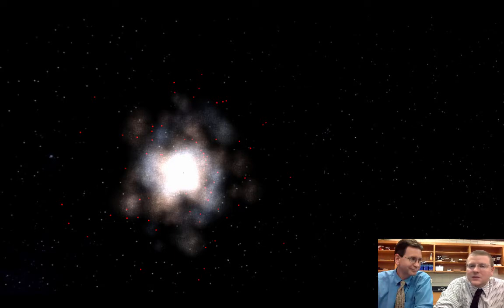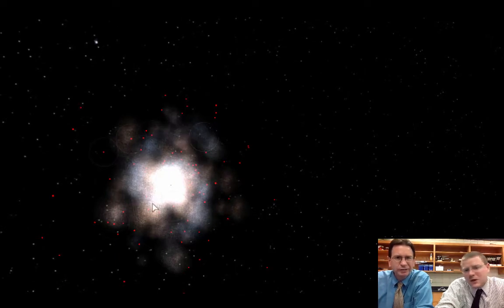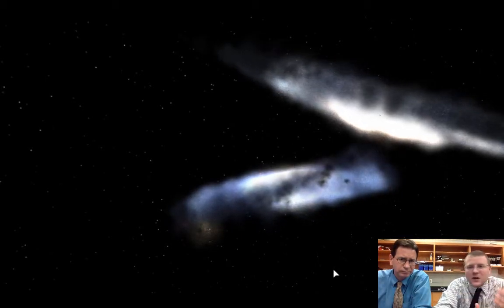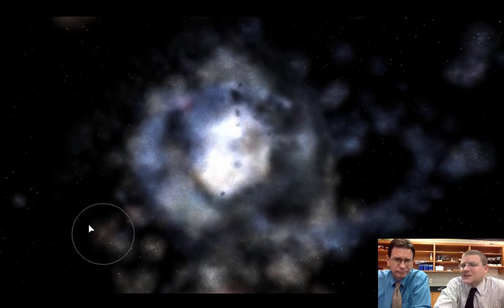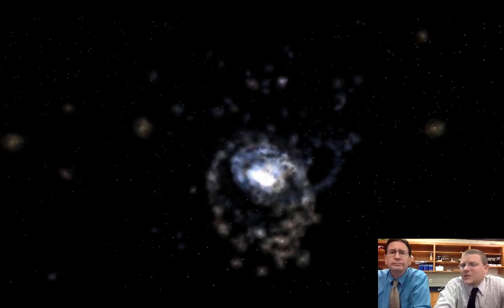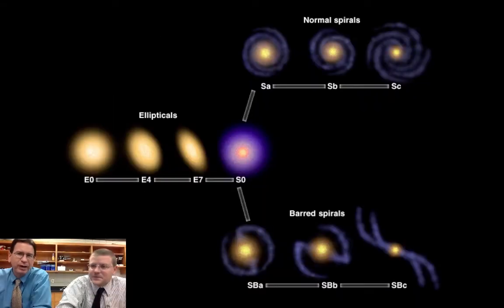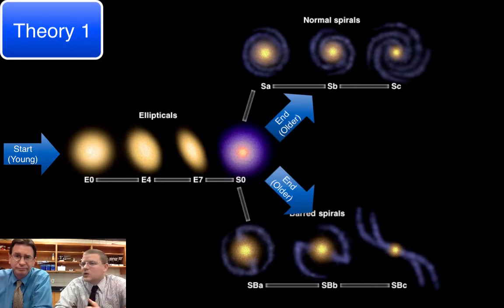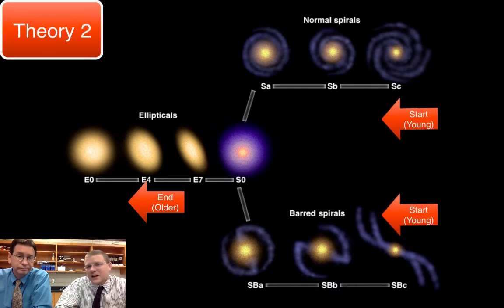8.3 Galaxy Evolution